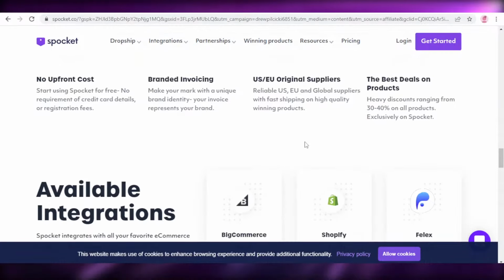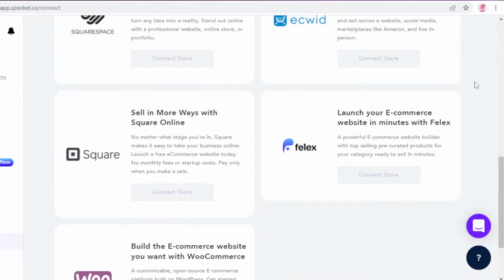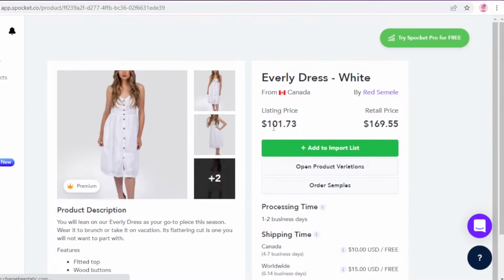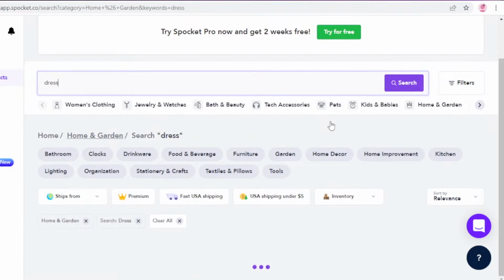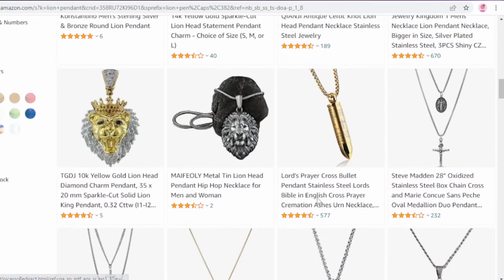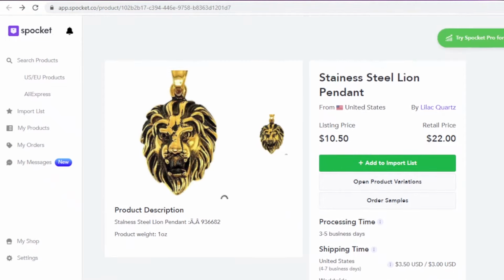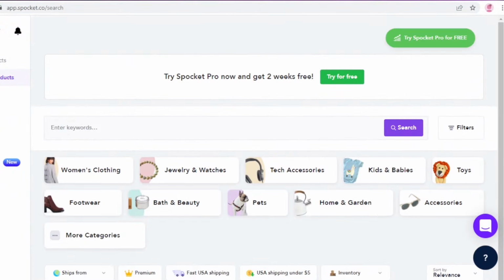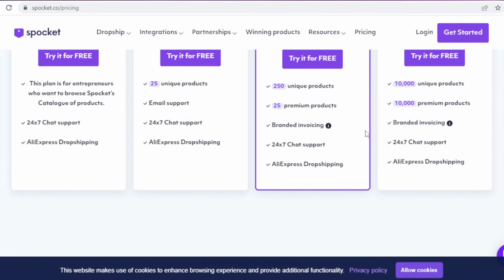How To Make Money With Spocket Dropshipping (2025)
In this video I show you How You can Make Money With Spocket Dropshipping in 2025 as a Beginner. Spocket is an EU based Dropshipping Platform that allows you to run a successful dropshipping business.